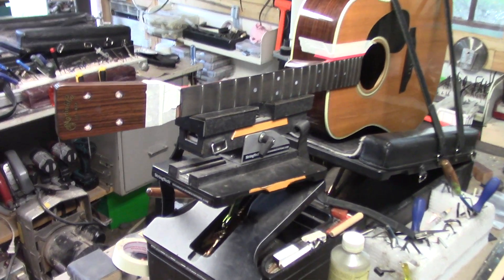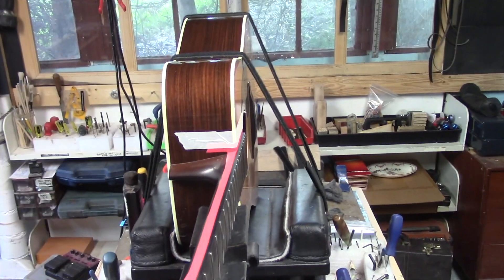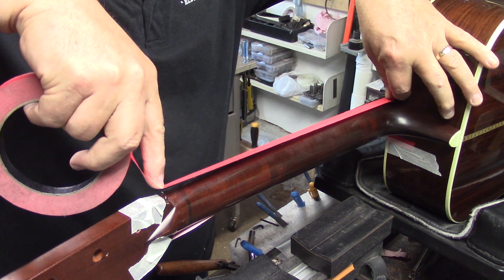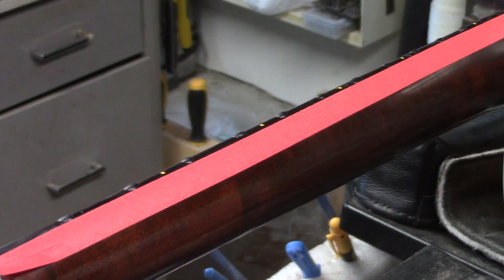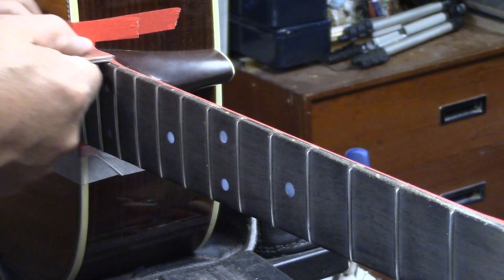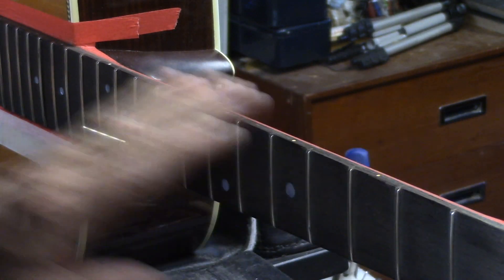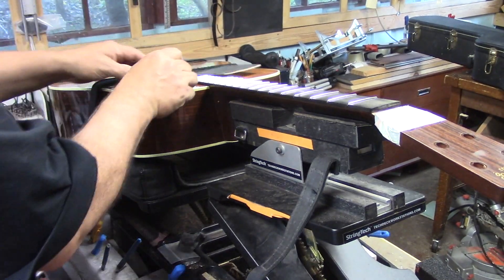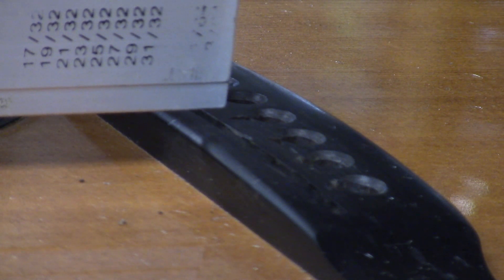Martin HD 28 Neck Re-Set Part #5 Edge Dress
Martin neck re-set @StringTechWorkstations